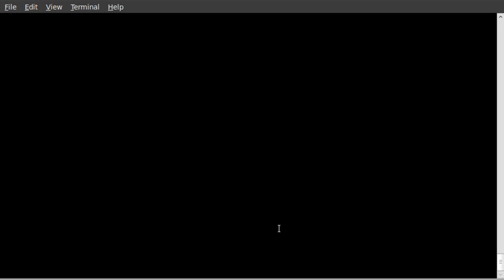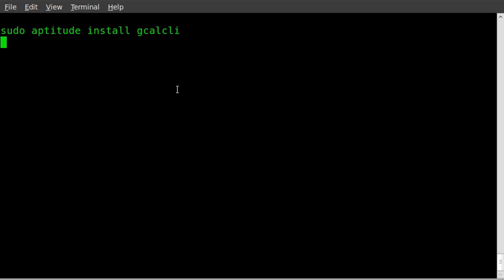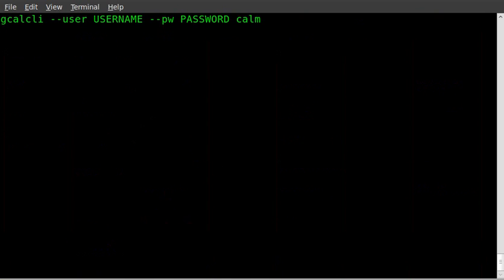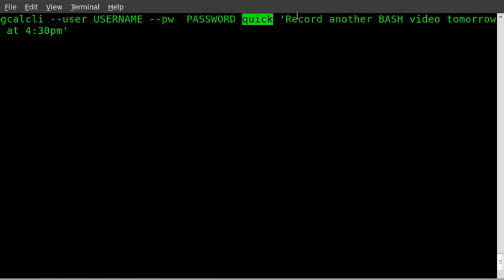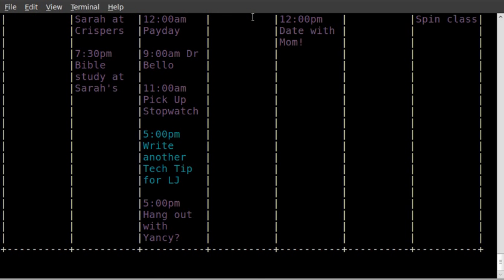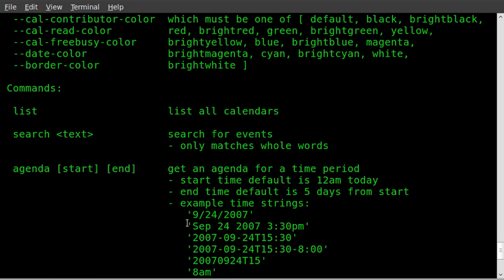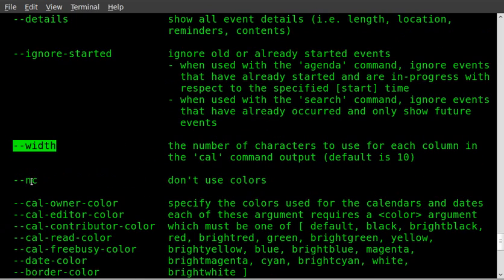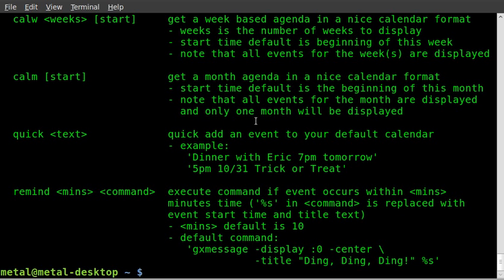Connect to your Google Calendar from the command line - BASH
Connect to your Google Calendar from the Linux command line.